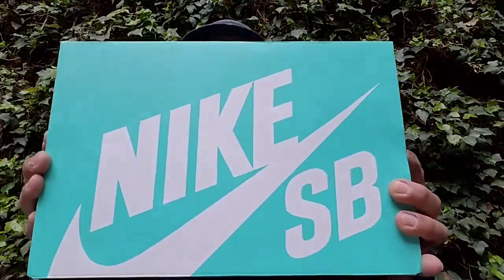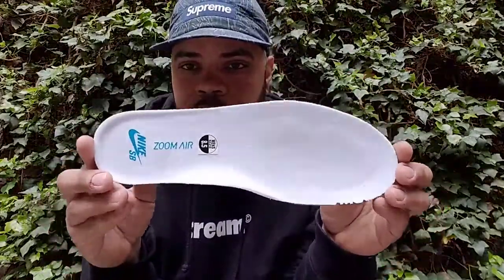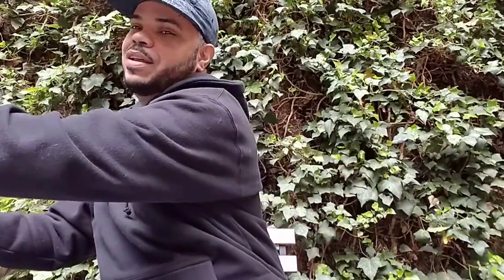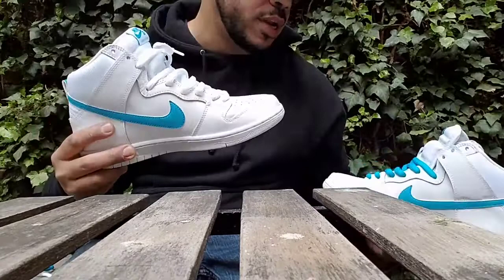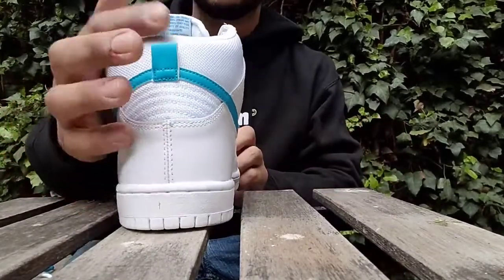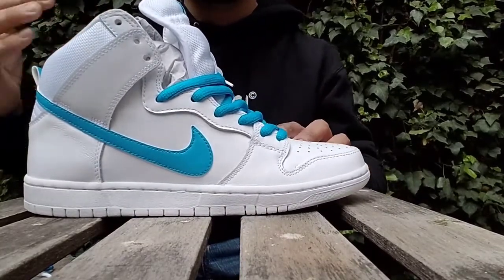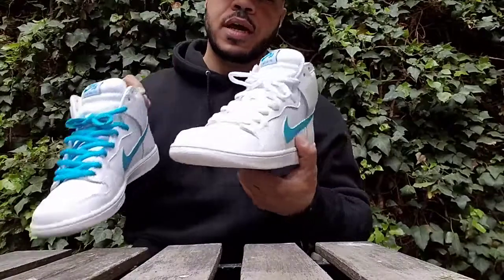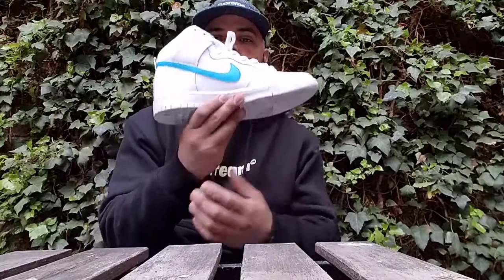FIRST HAND LOOK AT THE RICHARD MULDER NIKE SB HIGHS ..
.. thoughts and enjoy